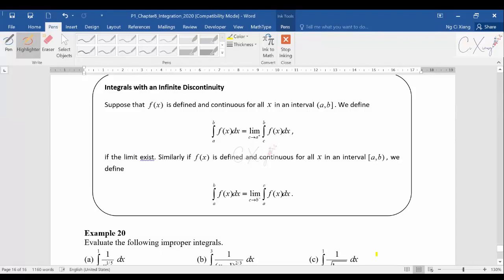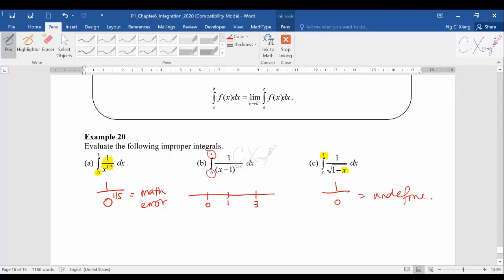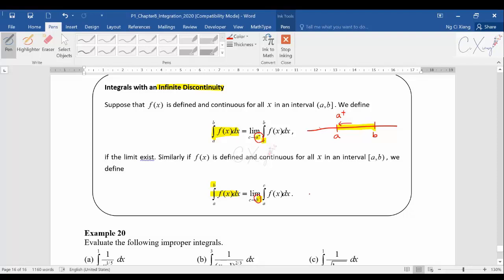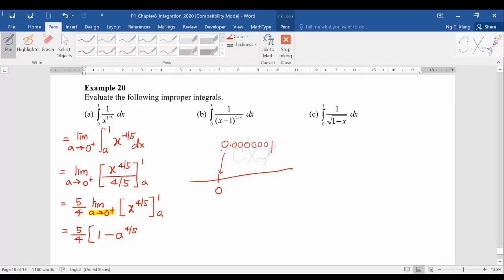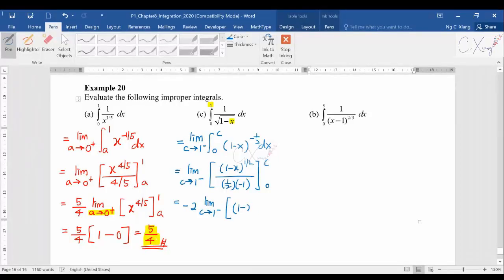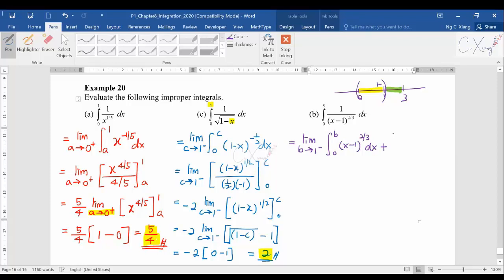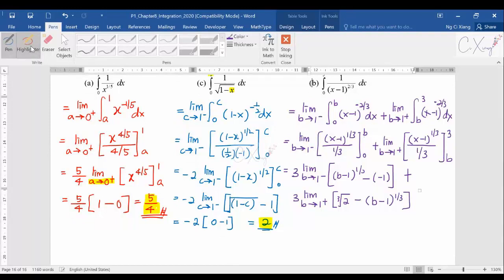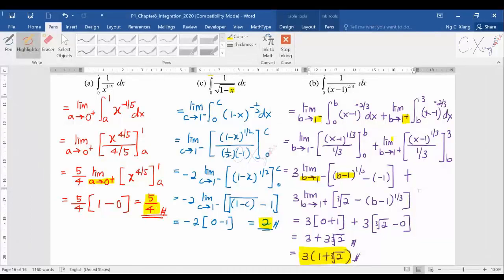9709 Paper 1 Pure Mathematics 1 Chp8 Integration [7]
For the question (b),
it is an INVALID integral because the function is not defined when x = 1.

they are IMPROPER integrals where the function is not defined at one end of the interval.